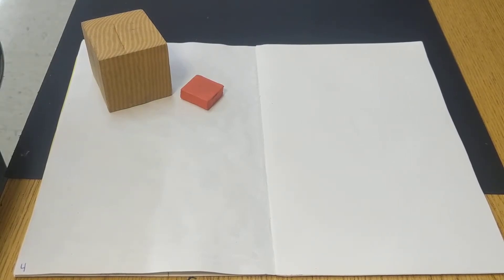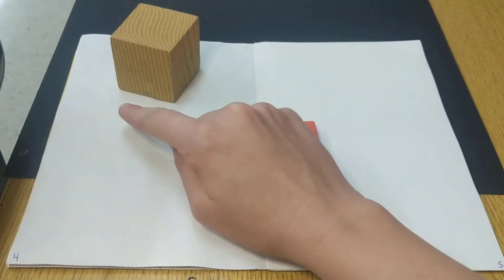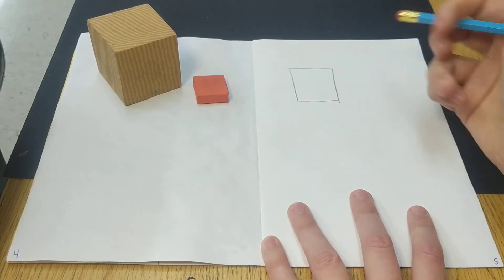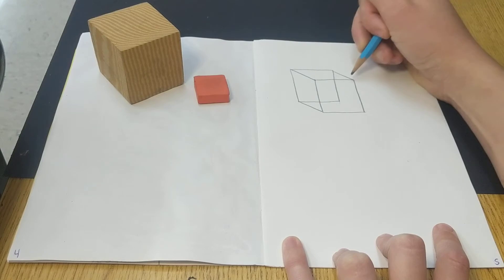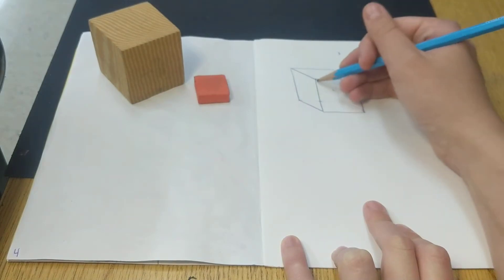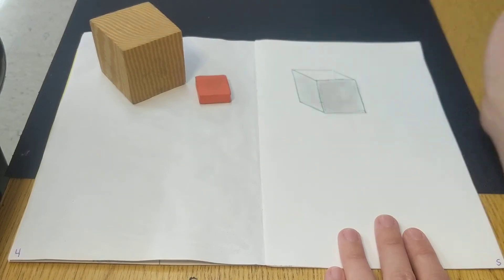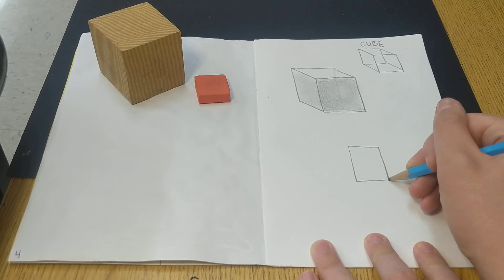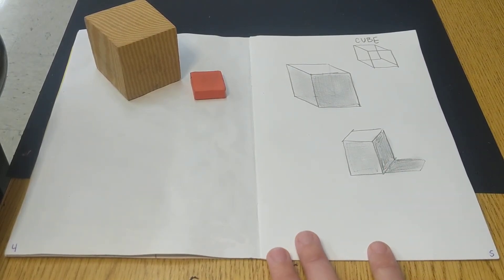Turning a Square into a Cube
3D Drawing tips! Draw along with Mrs. Potter to learn how to turn a square into cube!